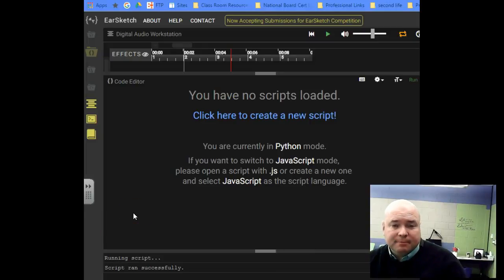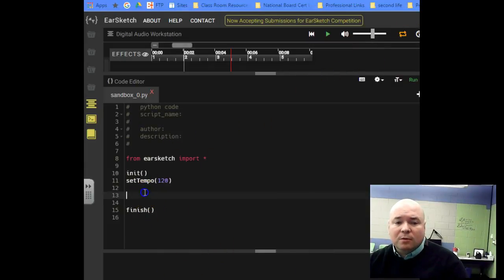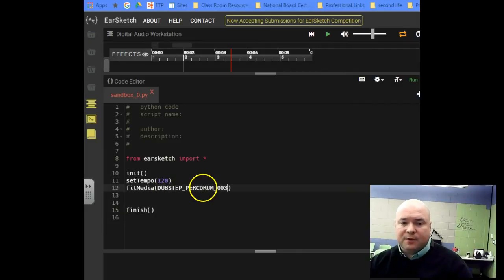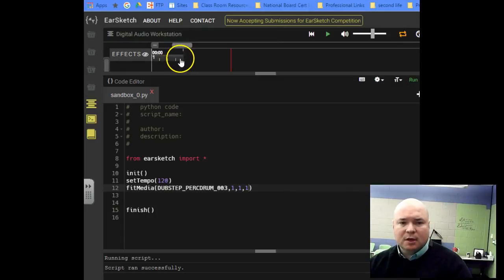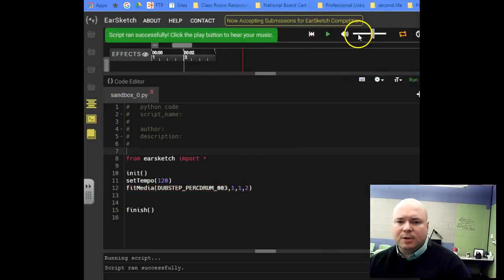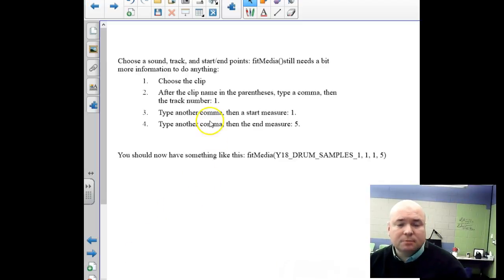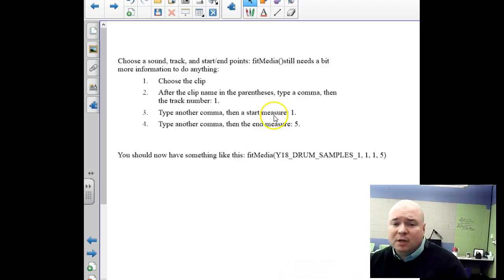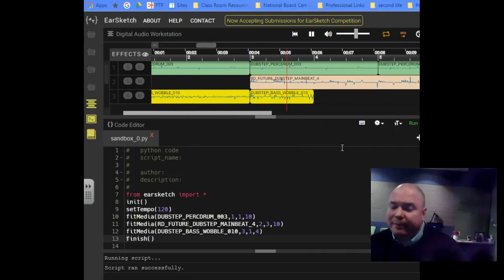U1M1L3 - Composing in EarSketch